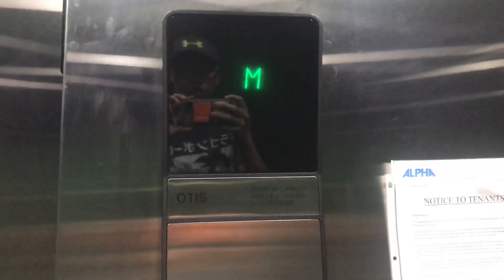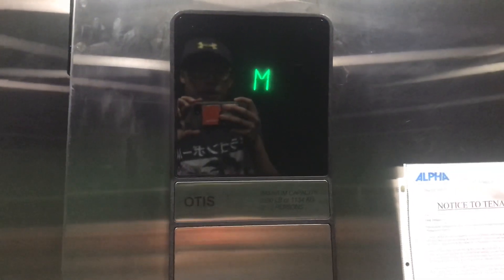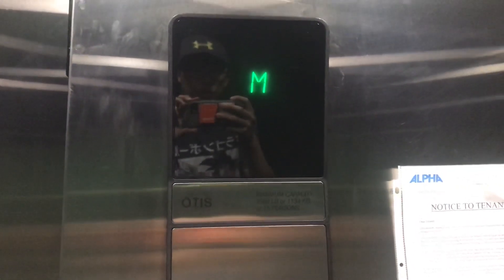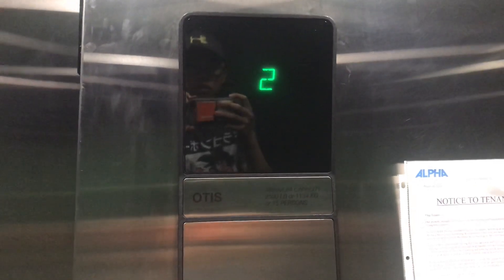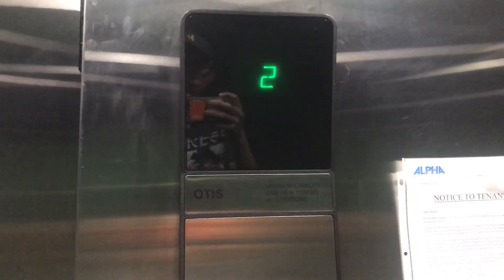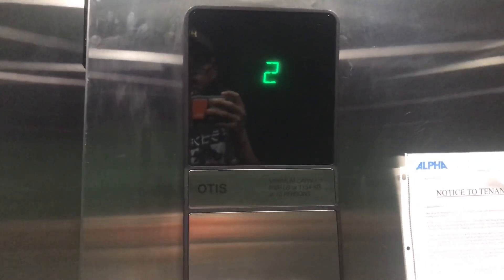1998 Otis Series 1 Hydraulic Elevator at 13091 Vanier Pl in Richmond BC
I was expecting my bad luck here.